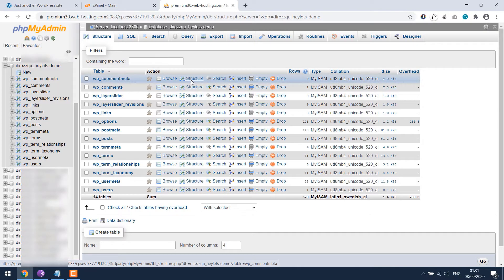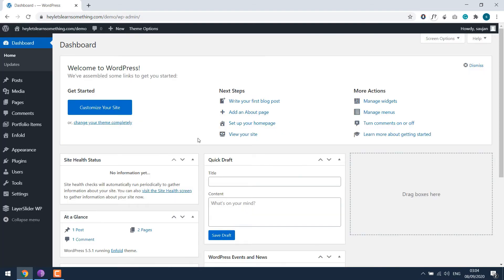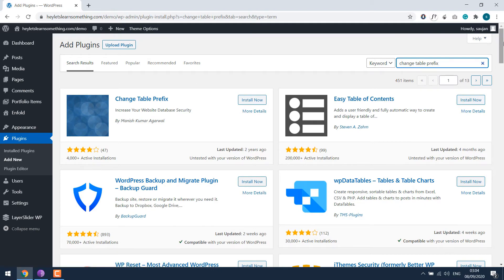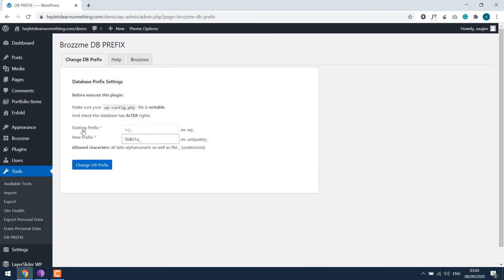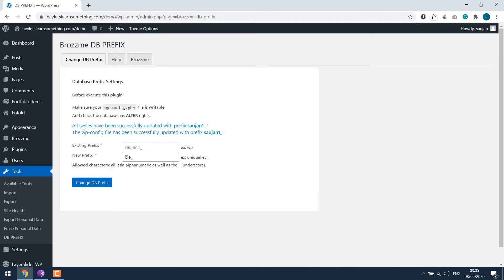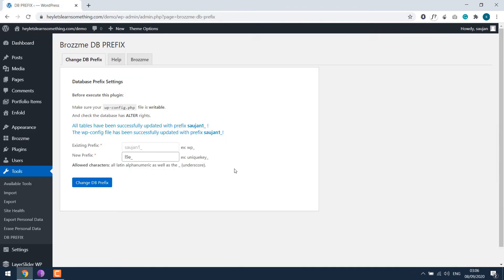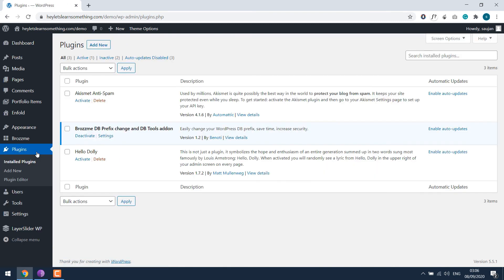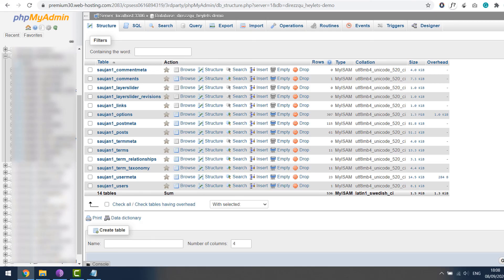WordPress security: How to change db prefix for WordPress database? | 2022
Change default WordPress database prefix with a very simple plugin. This is indeed one of the crucial security measures you can apply to your WordPress websites and is just a matter of few clicks. And after changing the database prefix you can as well deactivate the plugin.

Most of the WordPress websites use the default wp_ prefix - this is definitely not a good measure in terms of WordPress security. Thus, it is highly suggested to change the default database prefix with something unique.

However, please do not forget to backup your database before making any changes. If you have to revert back or anything, then simply update the database with the old one and change the table prefix to wp_ at the wp-config.php file.